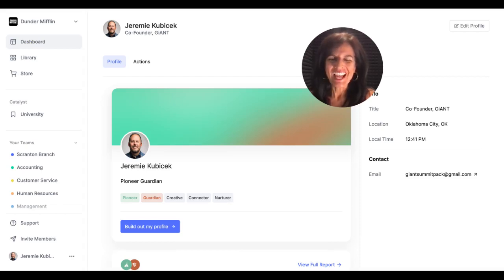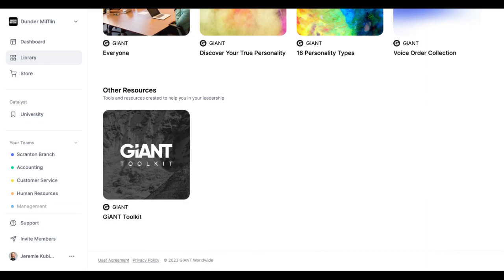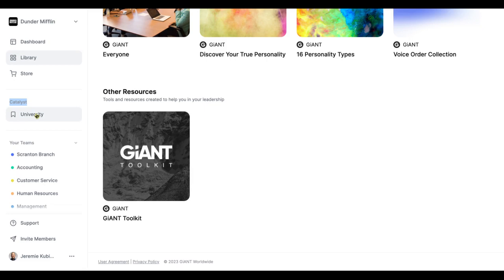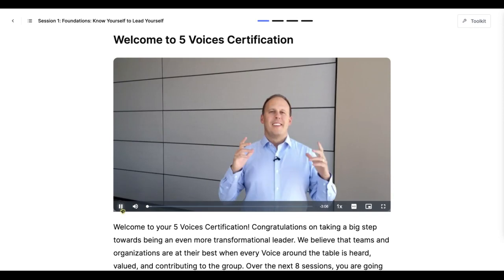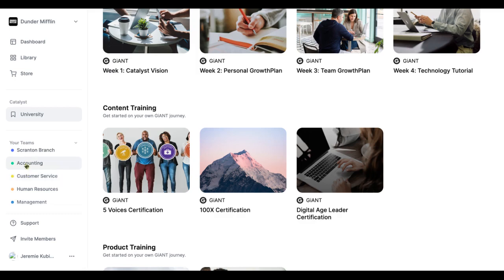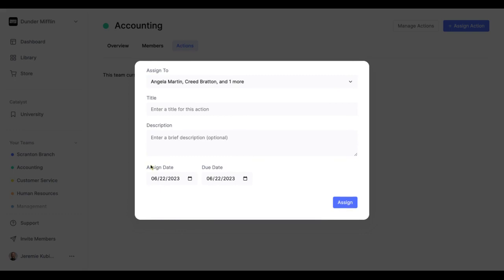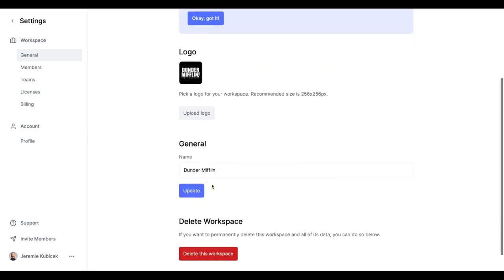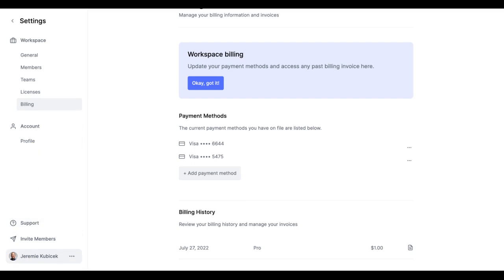Catalyst: Take a Tour of the Giant Operating System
Get an overview of the GiANT Operating system with this quick tour.